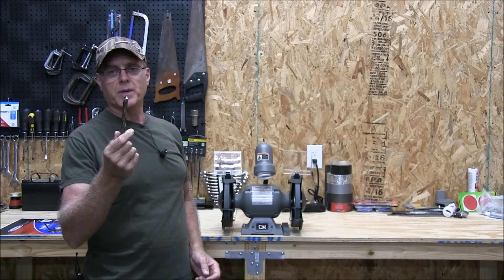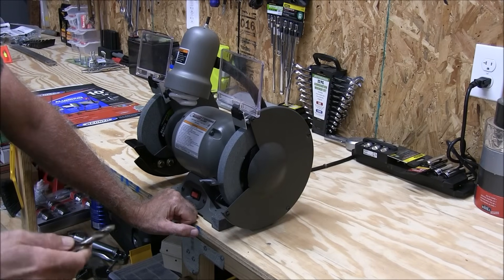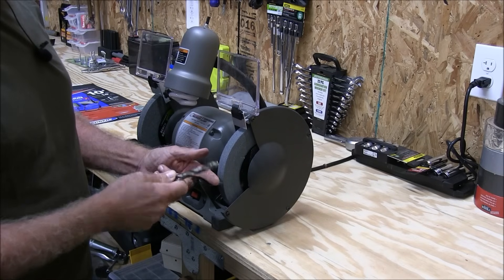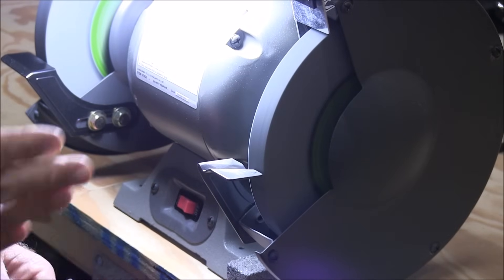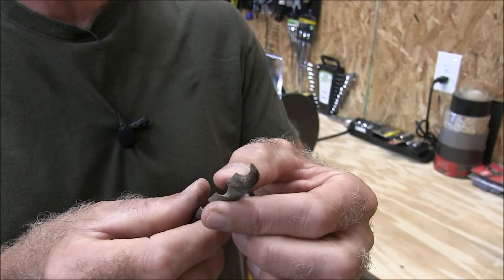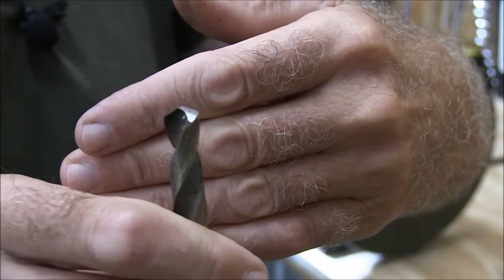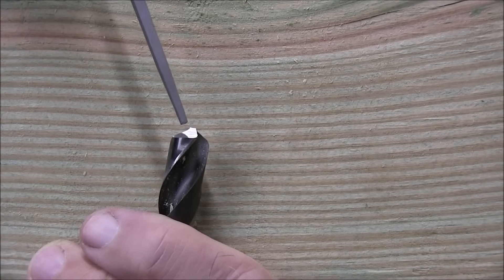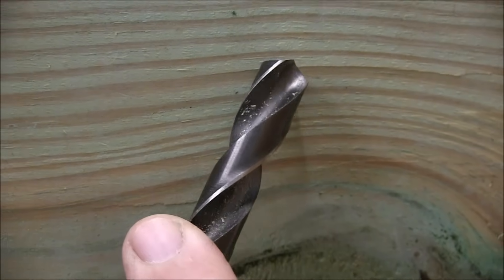How To - Basic Drill sharpening on bench grinder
In this video I show you how to do basic drill sharpening. This is something anyone who works on projects in there garage needs to know.